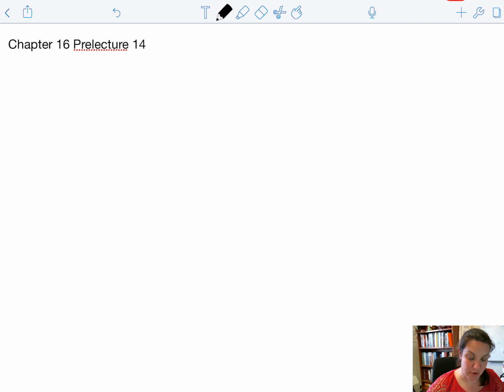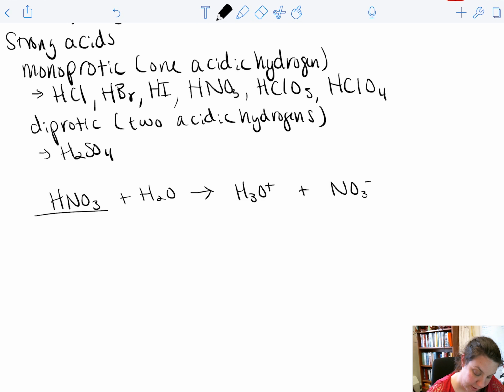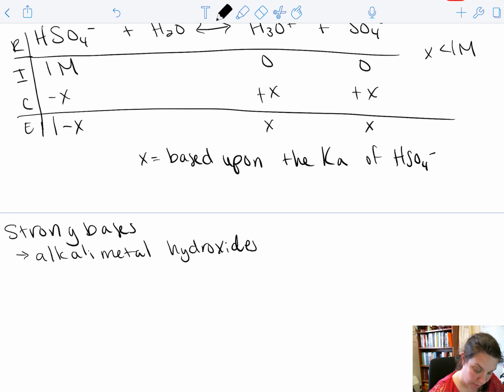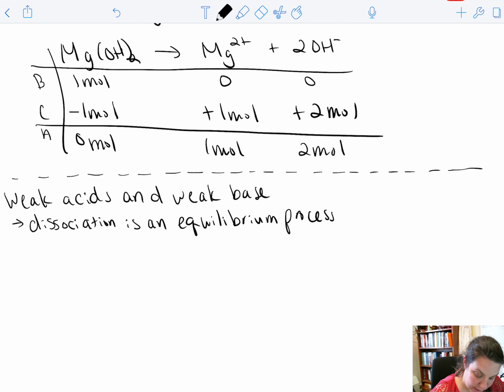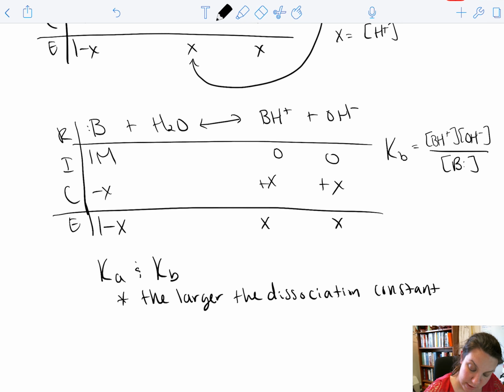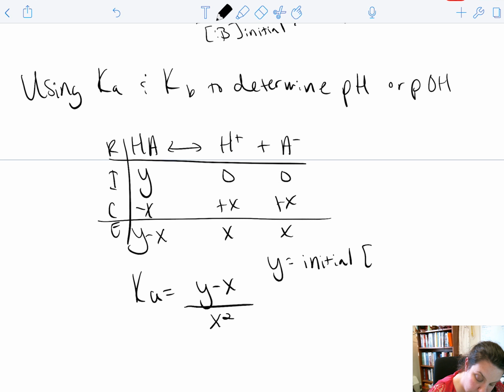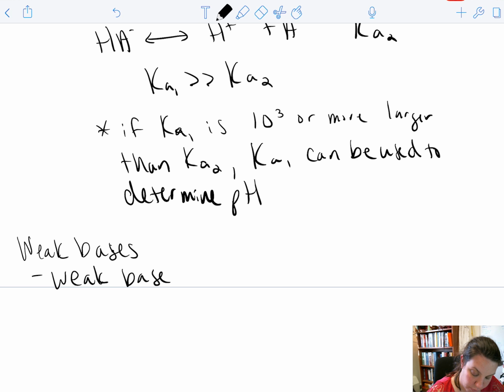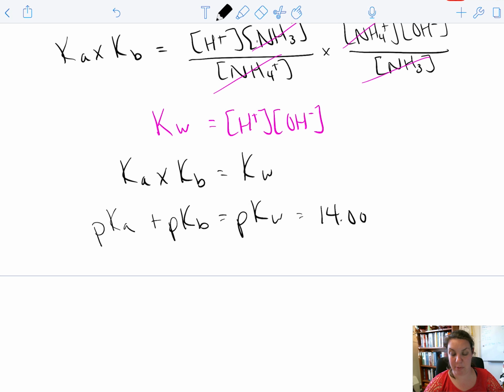Chapter 16 lecture 14 prelecture